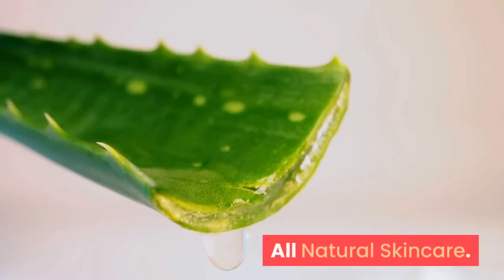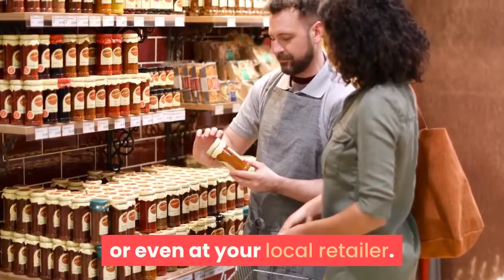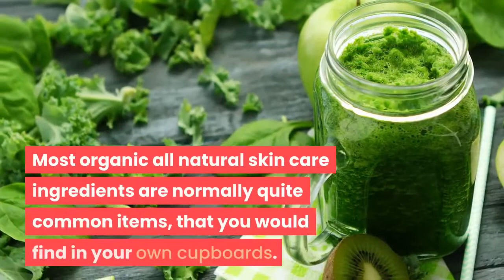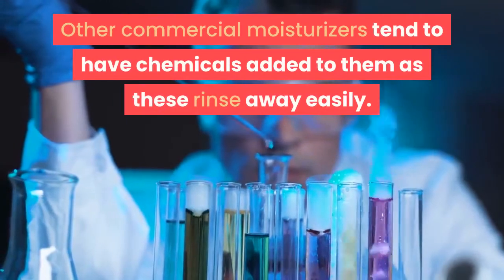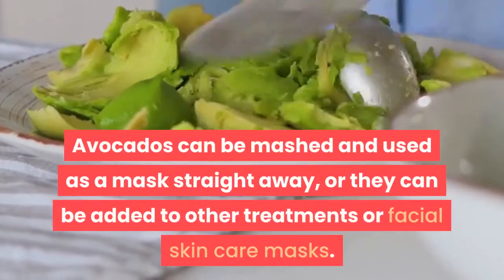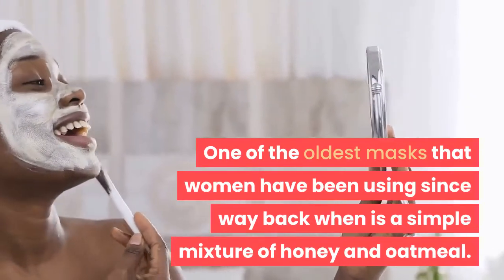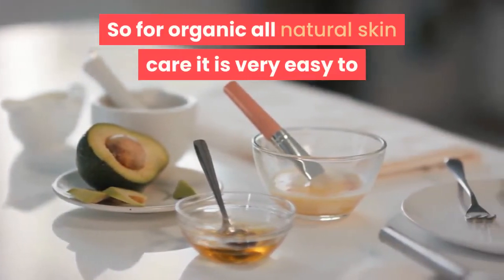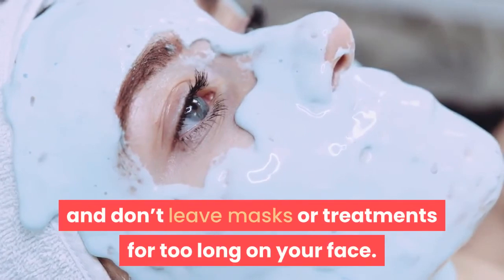Organic All Natural Skin Care Ingredients – Can You Guess?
All Natural Skincare.

These days more and more people are wanting to buy organic all-natural skin care products from the natural skin care market. For some these are natural organic products that they make at home and for some it’s organic beauty products that they buy. At the local store many of these organic all-natural skin care products are comparable with price as other organic skin care products of this type and most of these products can be bought easily online or even at your local retailer.

All natural skin care product, make it at home.

Moisturizers, exfoliating masks and cleansers and other organic all natural skin care product can be made at home and many women are finding that this is very easy. Making these masks is very easy and there are many recipes to follow. But once you have learnt the basic processes and ingredients it is very easy from then on to adjust the recipes to your own preferences and desires. Most organic all natural skin care ingredients are normally quite common items that you would find in your own cupboards. Actually you probably won’t even need a trip to the supermarket as you most likely have everything you need already for your homemade skin care.

Natural Face Skin Care.

One of the most common natural moisturizing ingredients in organic all natural skin care is honey and this you have almost definitely got in your pantry already. To soften your skin honey can be added to almost all treatment options and masks. To make it a bit easier to use you may find that putting it in the microwave for a minute or so will help. Other commercial moisturizers tend to have chemicals added to them as these rinses away easily.

Avocados and plain yoghurt are other very good moisturizing ingredients in organic all-natural skin care, which you also will probably have in your cupboard. Avocados can be mashed and used as a mask straight away or they can be added to other treatments or facial skin care masks.

Some exfoliating products can cause scratching, redness and irritation to your skin and obviously you want an exfoliating agent in your organic all natural skin care that is soft enough when rubbed in the skin to not take the natural oils. If you look in your cupboards you will probably find one such agent which is oatmeal. One of the oldest masks that women have been using since way back when is a simple mixture of honey and oatmeal. For natural skincare this is still one of the best treatments to keep your skin clean and soft.

Best Natural Skincare.

One very important ingredient for your skin’s health is vitamin A and eggs are full of it so eggs are a good thing to have in your organic all-natural skin care line up. For oily skin plain milk of magnesium or just a few drops of lemon juice can be used as a very good astringent.

So for organic all natural skin care it is very easy to put together all these ingredients for your skin treatment or natural mask from your cupboard at home. It goes without saying of course that you would want to use ingredients that are good for the type of skin that you have whether it’s natural oily skin or dry skincare or even for organic anti-aging skin care. When you have finished with your organic all natural skin care mask or treatment rinse it off gently with a warm cloth and don’t leave masks or treatments for too long on your face.

Arianna Lucci